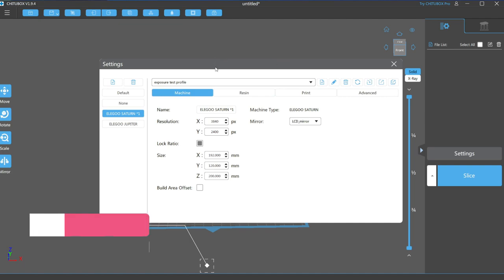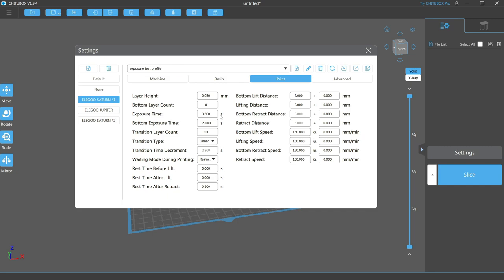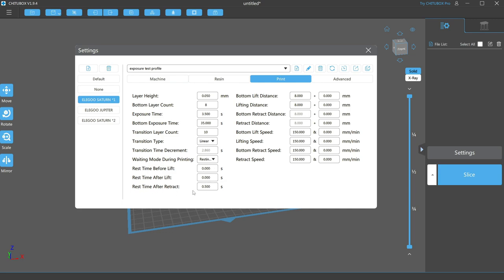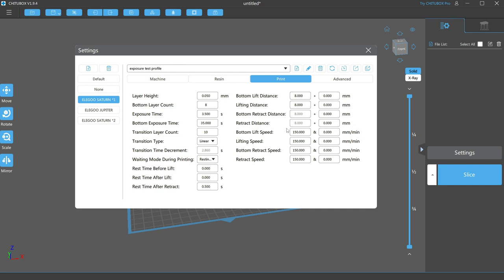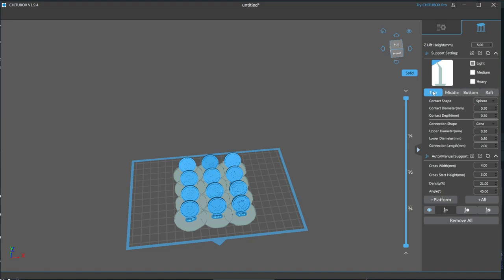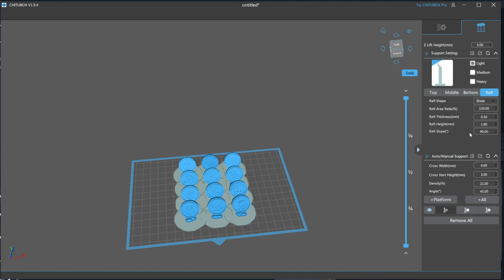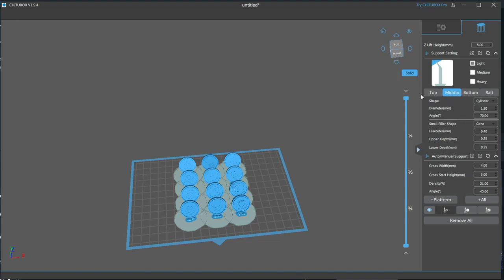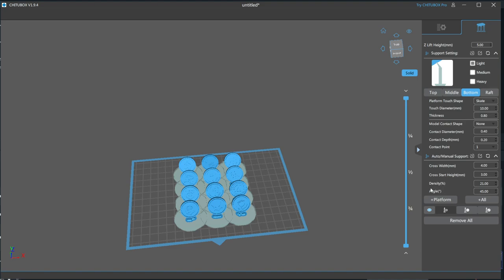3d Resin Printing Guide Episode 1 Settings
This video goes over all the print settings inside Chitubox for successful printing.

 Waiya paints Amazon Wish List